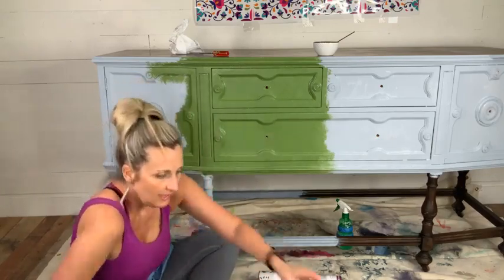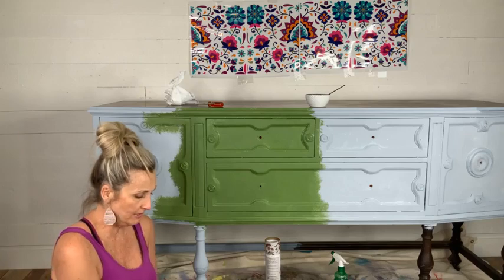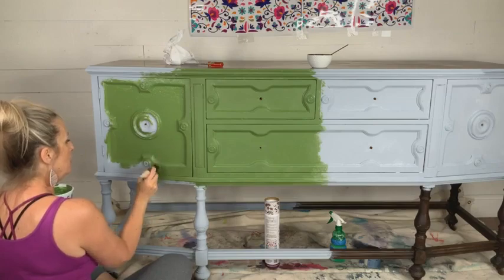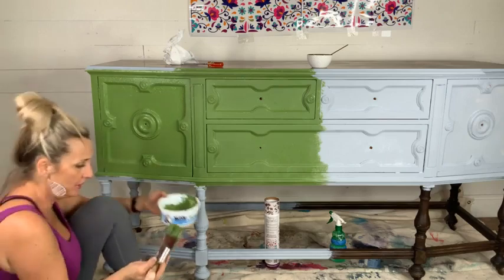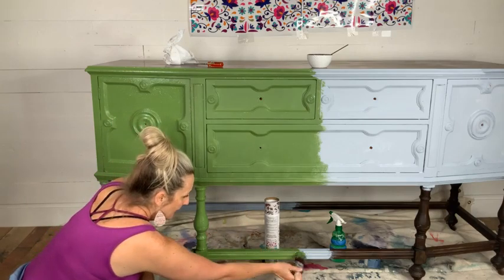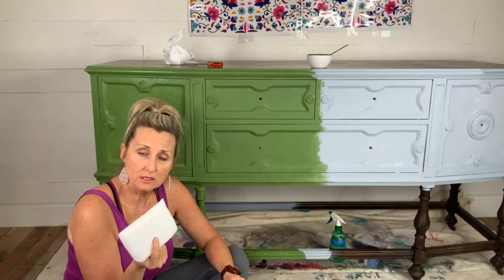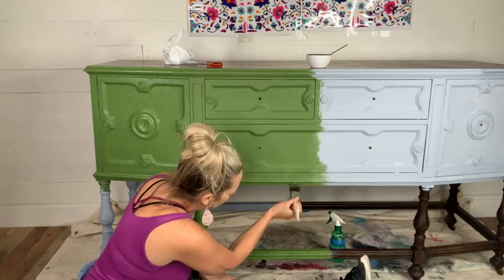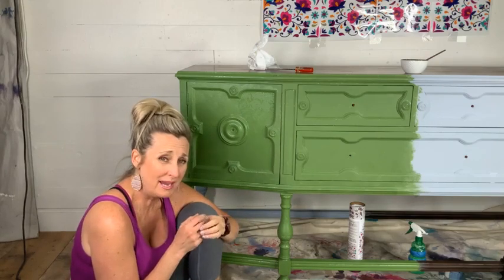Creating a Smooth Painted Surface | Tracey's Fancy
Creating a smooth painted surface over a large area can sometimes be difficult. Let me show you how I achieve that here with my pounce (or stippling) technique.

**Olive Green paint color is 1:1 ratio of**
Evergreen:

SUPPLY LIST:
White Lighting Cleaner:

Wagner Heat Gun:

XOXO,
Tracey✨✨

✨Find all of the products I use here:
smart.bio/traceysfancy

➡️Follow Tracey’s Fancy for the first looks at my newest projects:
Facebook.com/traceysfancy
Instagram.com/traceysfancy
Pinterest.com/tbellion